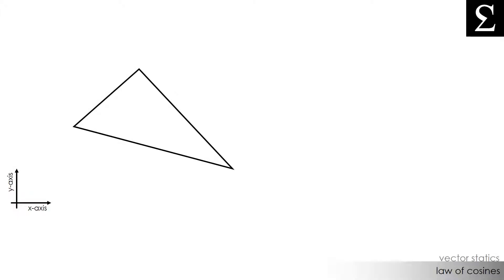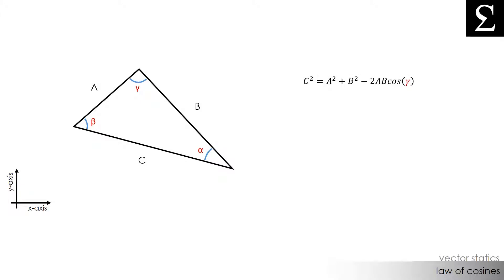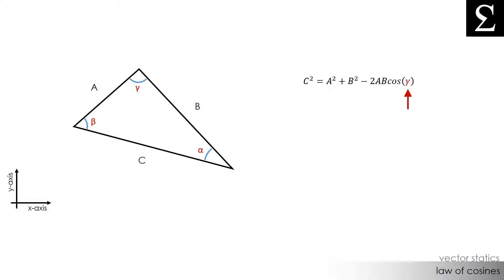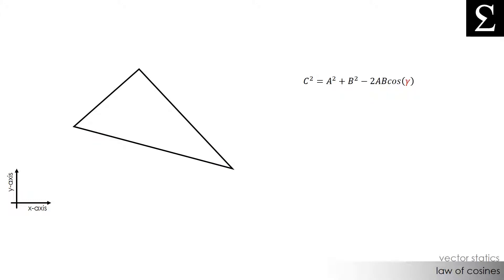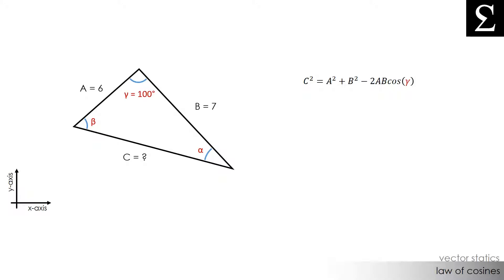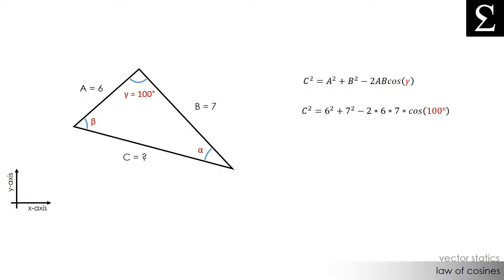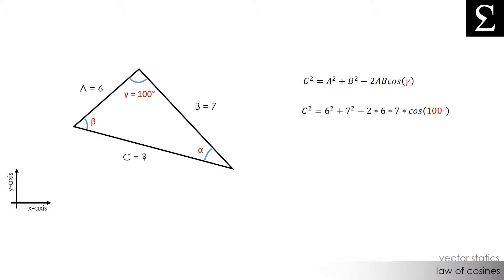Law of Cosines | Vector Statics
A quick review on the Law of Cosines (plus an example!) and how this law will help us in Vector Statics when we solve for force components or any other problems that require a trigonometric approach.